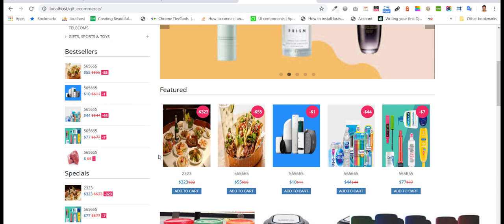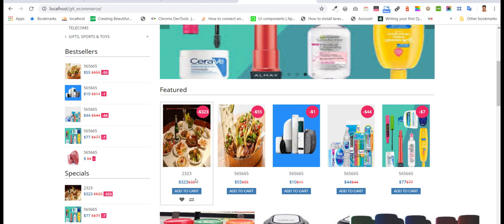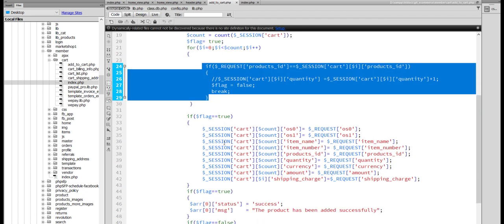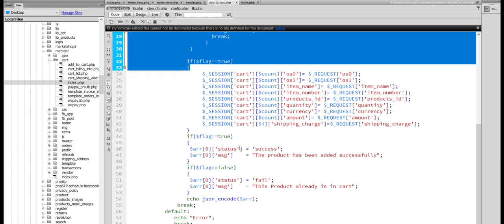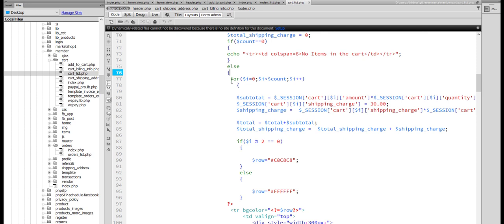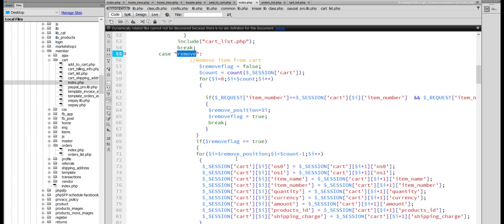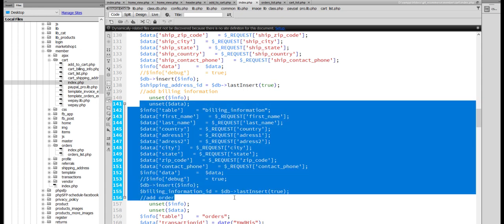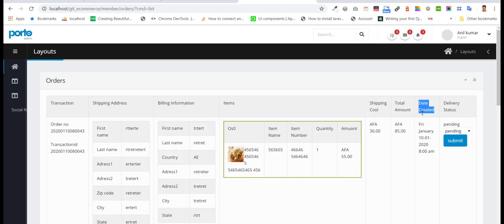shopping cart order processing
Shopping Cart & Order Processing System (E-commerce) in PHP & MySQL
Shopping cart software is a piece of e-commerce software on a web server that allows visitors to an Internet site to select items for eventual purchase. The software allows online shopping customers to accumulate a list of items for purchase.

An order processing system captures order data from customer service employees or from customers directly, stores the data in a central database and sends order information to the accounting and shipping departments, if applicable.